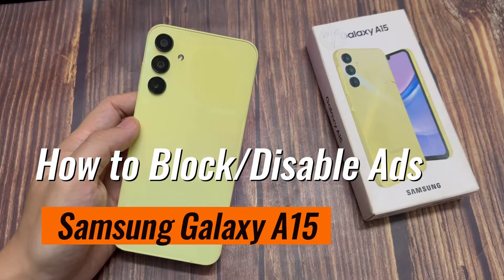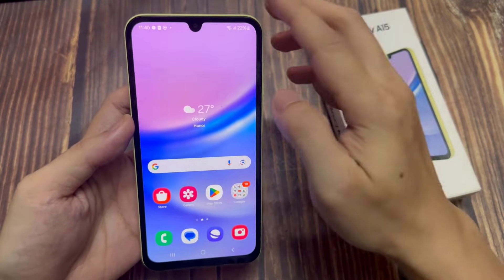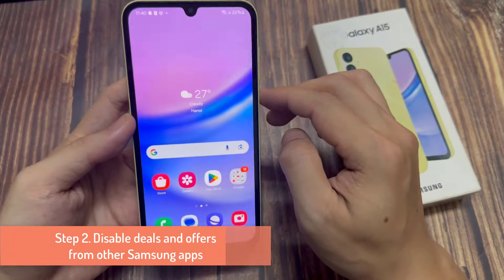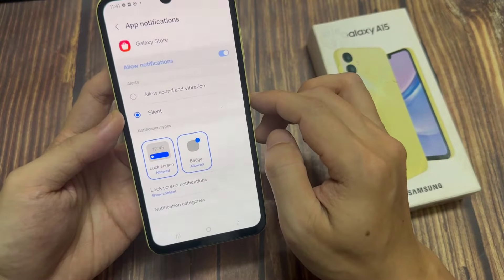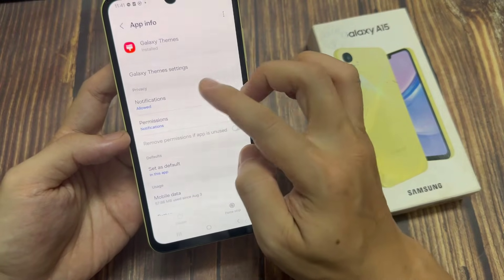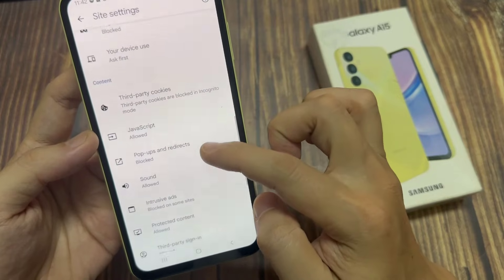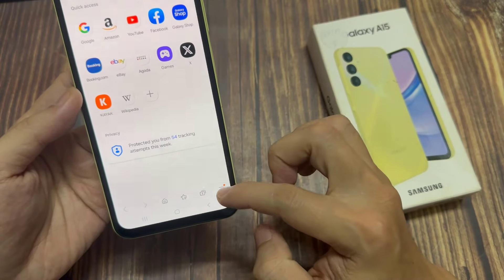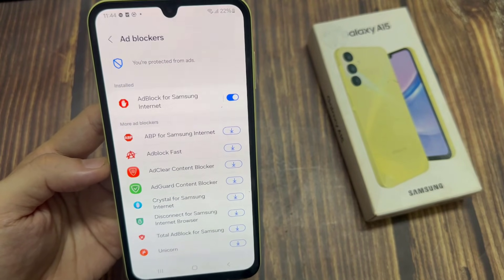How to Block/Disable Ads in Samsung Galaxy A15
You can stop ads on Samsung Galaxy A15 by separately turning off various services within the software. These include Samsung Push Service notifications, as well as deals and offers within Samsung Pay, Galaxy Themes, and more. We'll help you do this in this video.

All steps in this video were put together using a Samsung Galaxy A15 running Android 13. Depending on your Samsung hardware and software version, some steps might be different for you.
How to disable ads in Samsung Galaxy A15:
00:30 Step 1. Disable Samsung Push Service notifications.
01:10 Step 2. Disable deals and offers from other Samsung apps
Disable Galaxy Store deals and offers
Disable Samsung Galaxy Themes deals and offers
02:28 Step 3. Blocking Ads via Chrome.
03:13 Step 4. Blocking Ads via Samsung Internet.